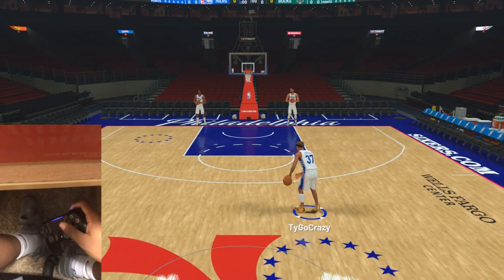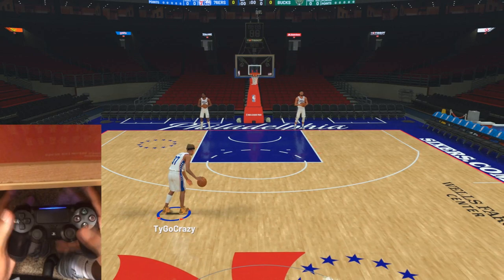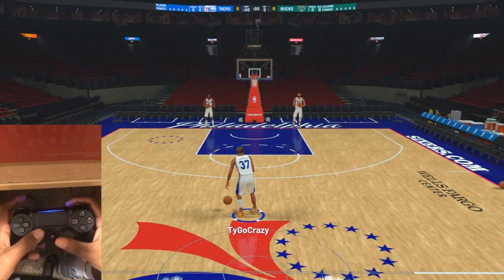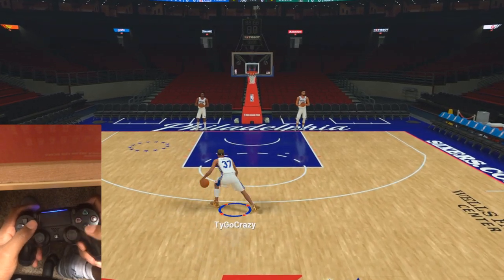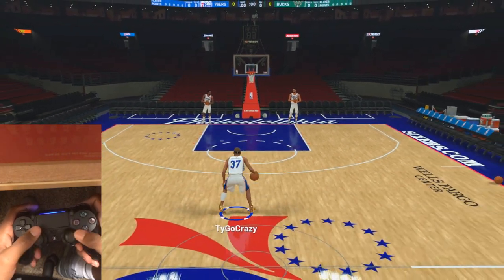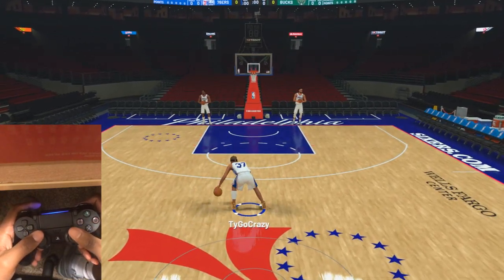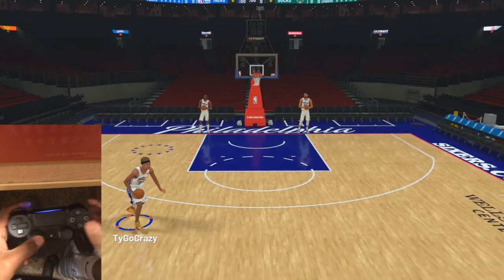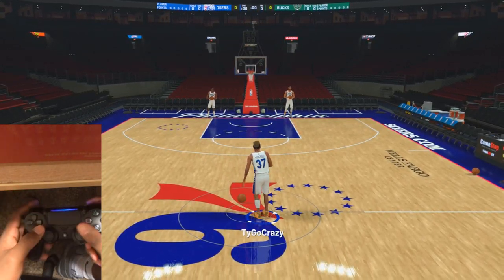DRIBBLE TUTORIAL W/ HANDCAM! NBA 2K19 BEST DRIBBLE MOVES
Snapchat ➔ TySaucey

This year I want to make videos on nba 2k18 jackpot winners nba 2k18 jackpot nba 2k18 jackpot nba 2k18 big jackpot My Career , Mypark , Stage , high rollers Best jump shot NBA 2k18 Vc glitch , Legend 5 Mascot , 99 overall , chris smoove , pro am myplayer Pewdiepie prettyboyfredo red city boi swante phantom slice yrndj Chris smoove NBA 2k17 park Vc glitch after patch 5 vc glitch shakedown2012 shakedown shakedown exposed